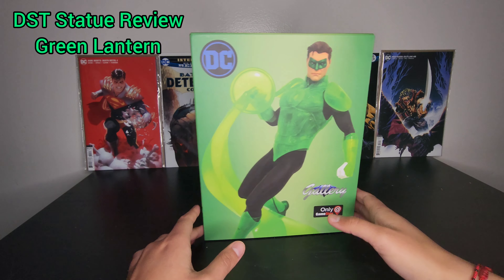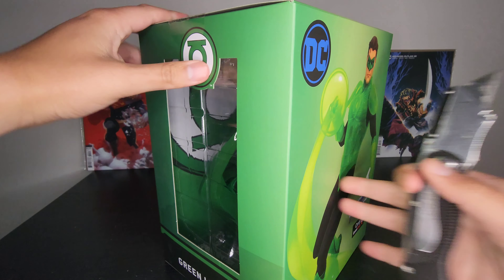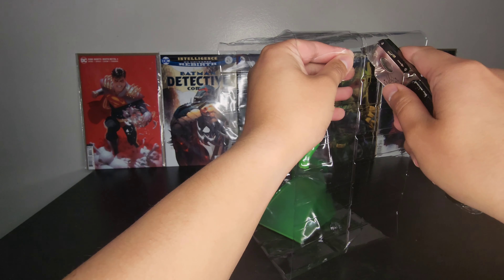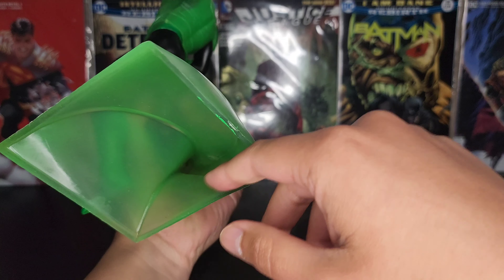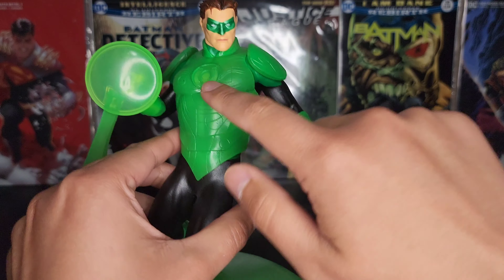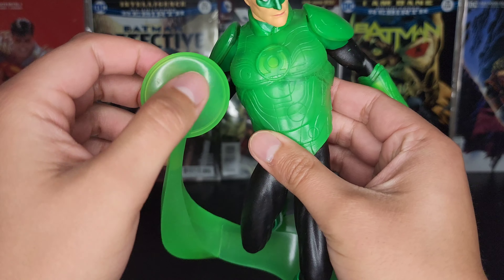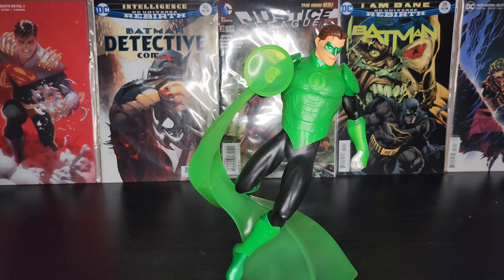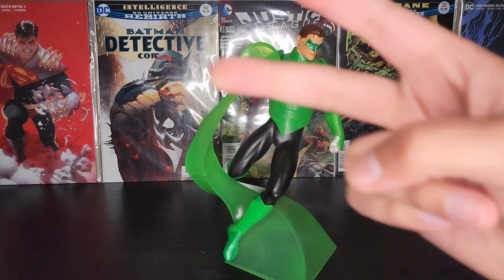Diamond Select Toys: Green Lantern Unboxing & Review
Diamond Select Toys presents the DC Collectible Statue, Green Lantern. This PVC diorama of Green Lantern is based on his appearance in DC Comics. It is designed by Joe Allard and sculpted by Joe Menna.

Artist: DEAF KEV

Song: Invincible

Licensed to Youtube: AEI (on behalf of NCS); MINT_BMG, Abramus Digital, Featherstone Music (publishing), LatinAutorPerf, and 11 Music Rights Societies